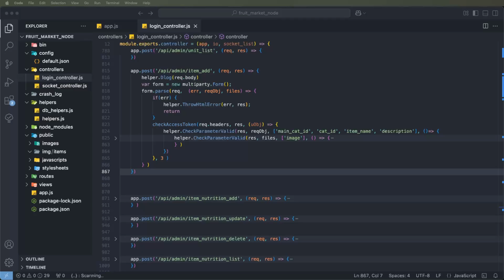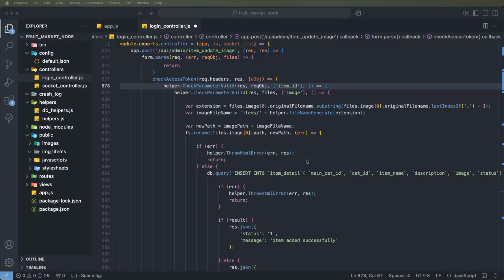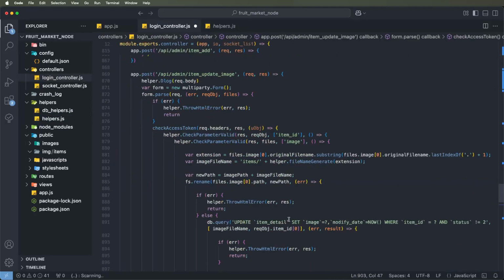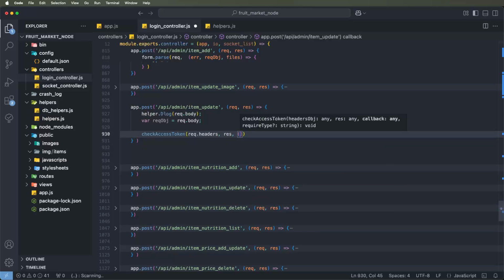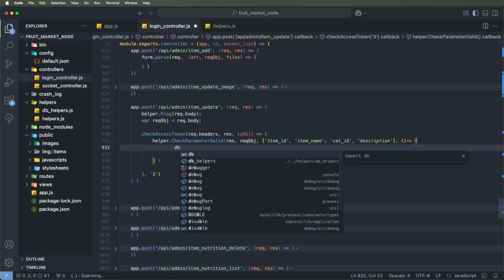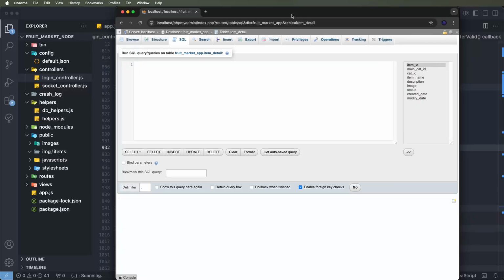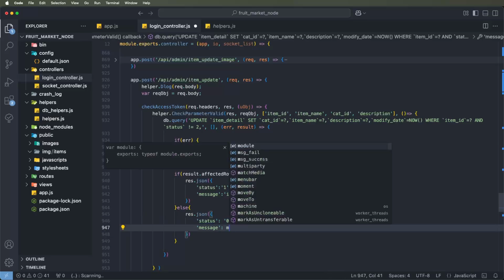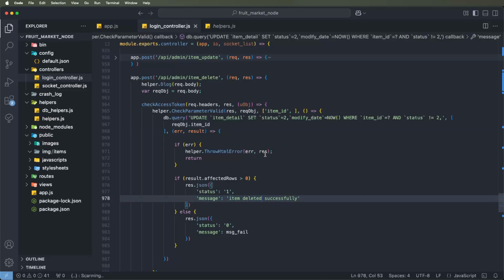Fruit Market App Backend: Fruit Info Update & Delete API | Node.js, Express.js & MySQL #11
🍎 In this video, we will create Fruit Info Update and Delete APIs for the Fruit Market Online Delivery App backend using Node.js, Express.js, Socket.io, and MySQL Database. This tutorial focuses on managing fruit details effectively for shop owners and admins. 🛠️🍇

1️⃣ Building APIs for Updating Fruit Information such as names, descriptions, nutrition, and categories.
2️⃣ Implementing the Delete API to remove unwanted or outdated fruit entries from the database.
3️⃣ Designing MySQL database tables to store and modify fruit details.
4️⃣ Error handling and data validation for the update and delete operations.

Features of These APIs:
 • Update Fruit Info: Edit fruit details like name, description, price, category, and availability.
 • Delete Fruit Info: Remove fruit entries from the database easily.
 • Efficient Data Management: Maintain an organized fruit catalog for the app.

Tech Stack Used:
 • Backend Framework: Node.js with Express.js
 • Database: MySQL for data storage
 • Real-Time Updates: Powered by Socket.io

Efficient fruit management ensures accurate data for users, better inventory control for shop owners, and enhances the user experience of the app. Keeping information up-to-date is essential for smooth app operation.